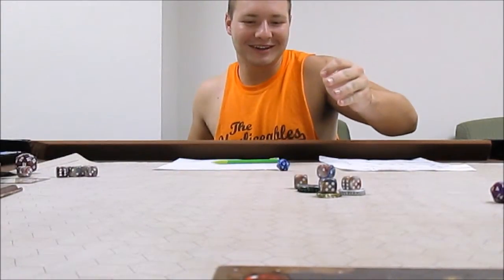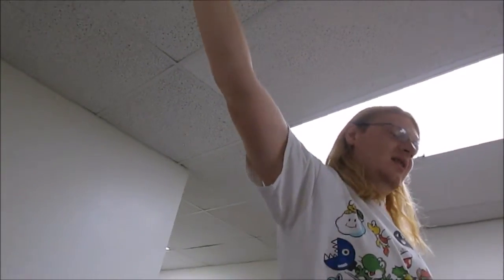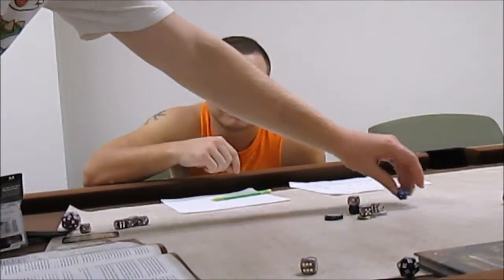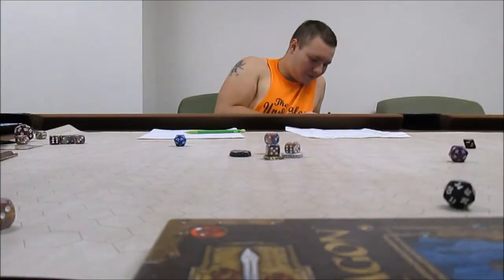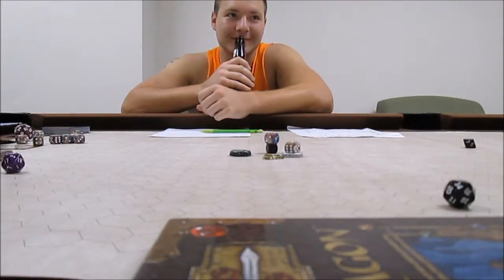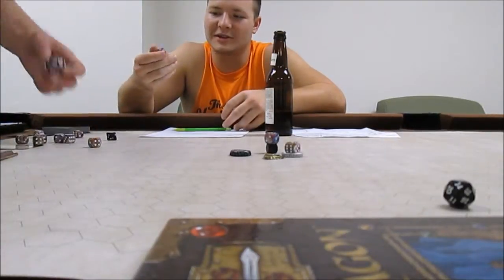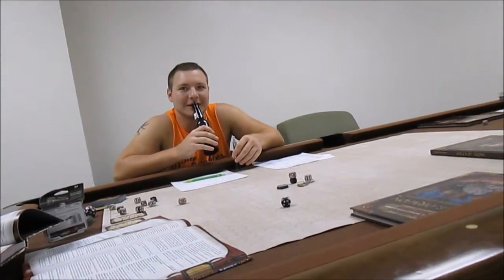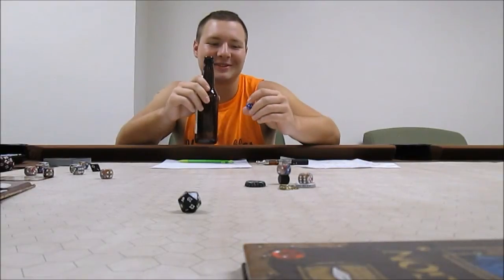B1A1C1S3P2 dEath from above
Also have any ideas for NPC names, leave your suggestions in the comments section